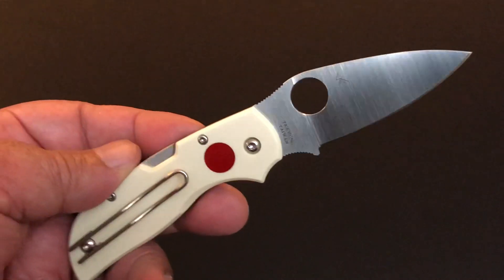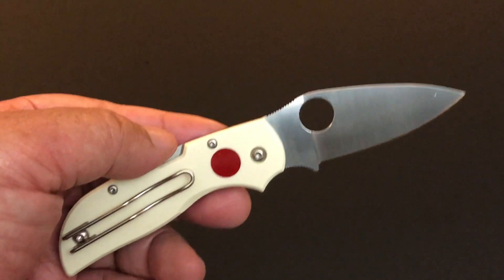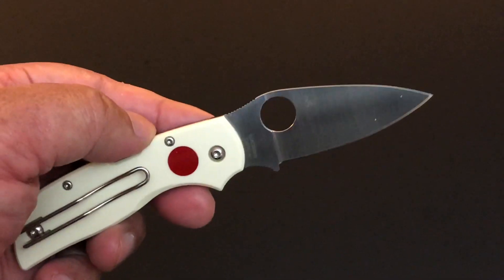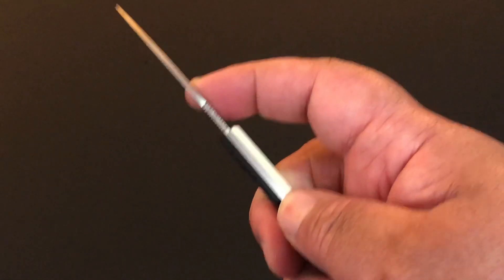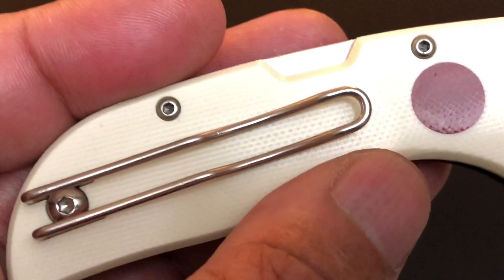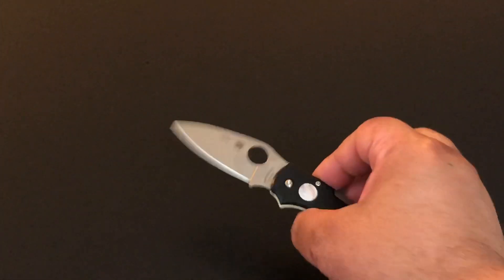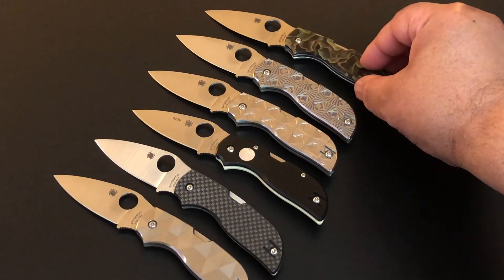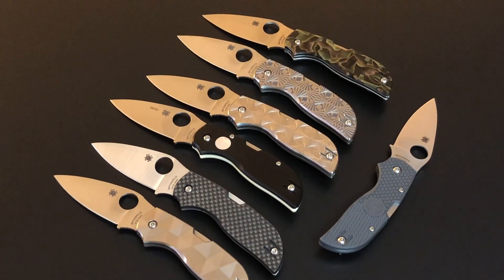Spyderco Chaparral Sun & Moon! The Knife of the Day!